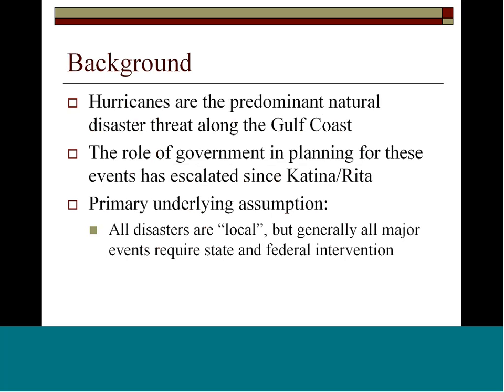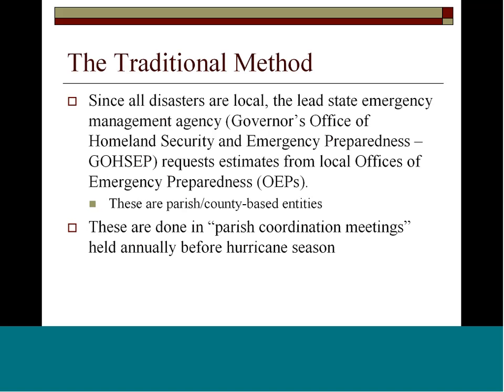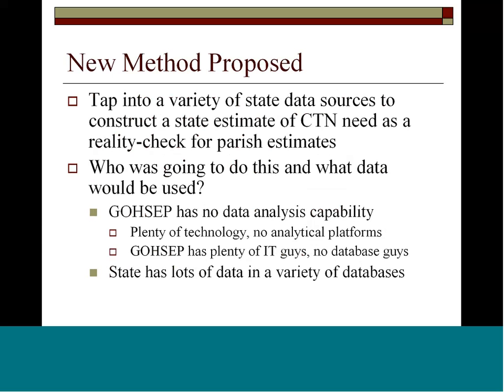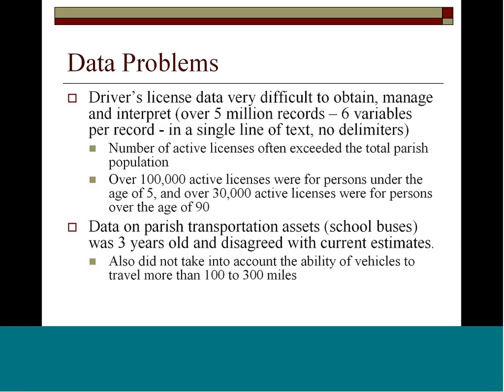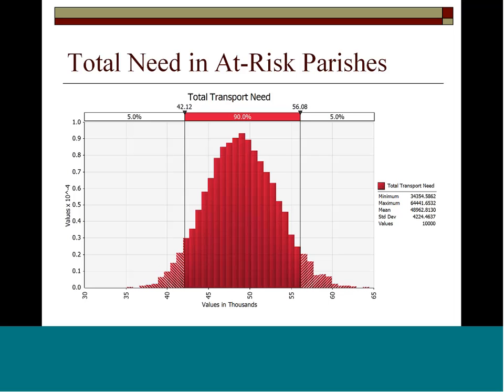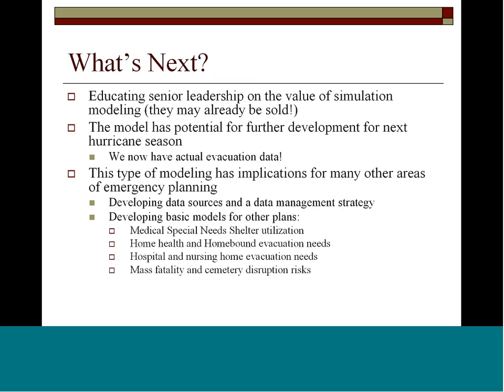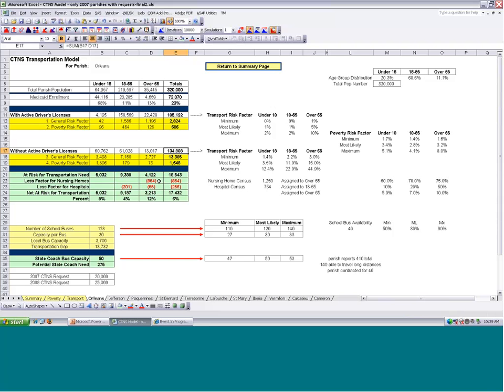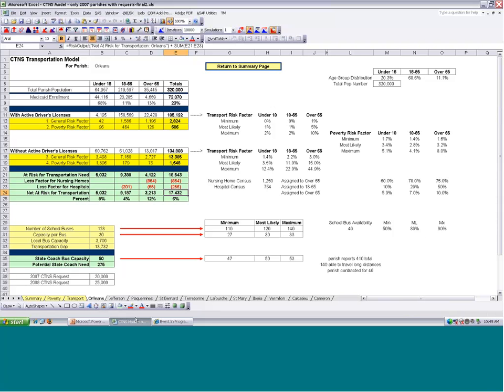Hurricane Evacuation Models using @RISK - Palisade Webcast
Henry Yennie will demonstrate how the modeling he did with @RISK to estimate the number of evacuees from New Orleans prior to Gustav turned out to be almost exact.